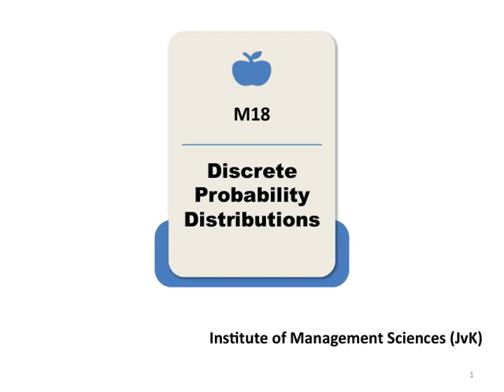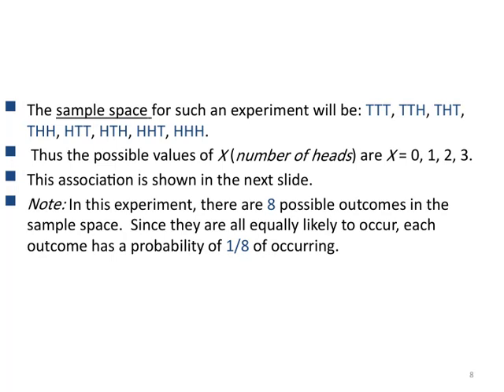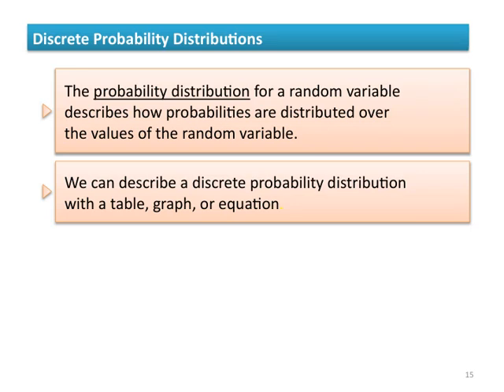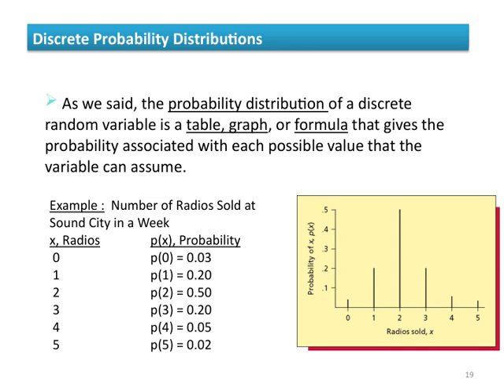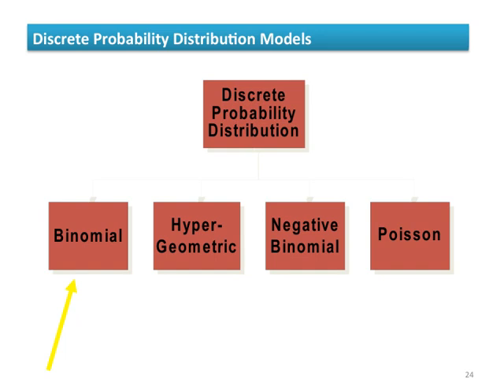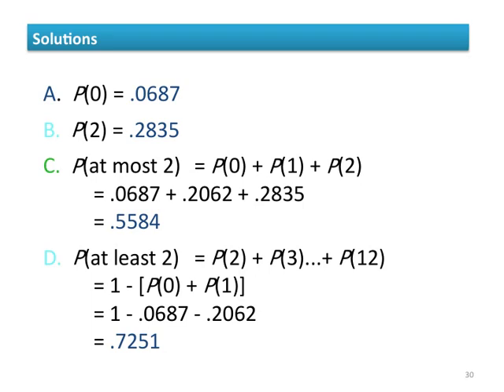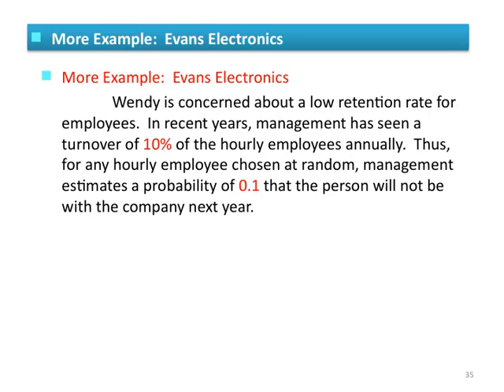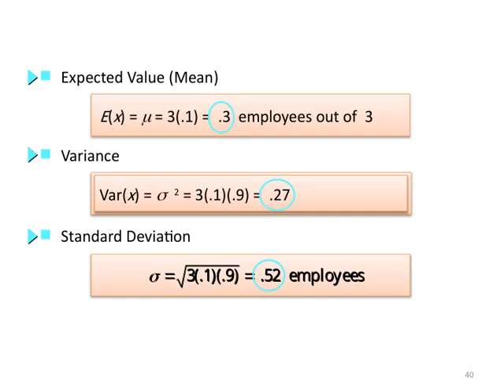M18 Discrete Probability Distribution